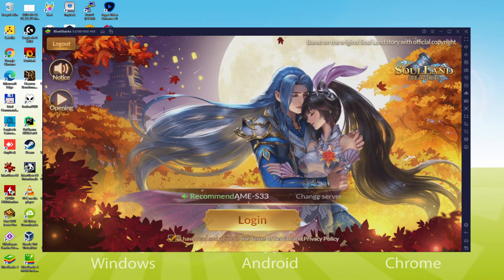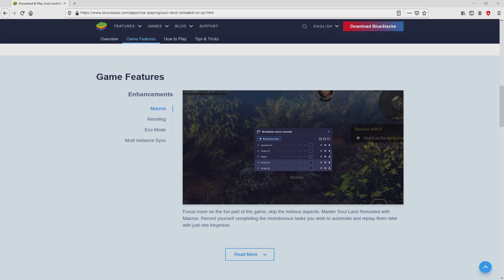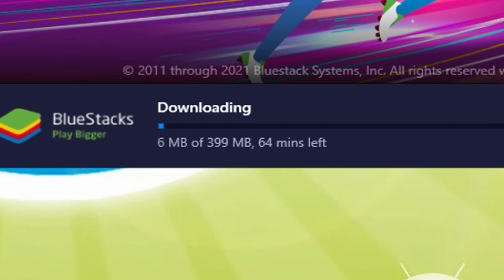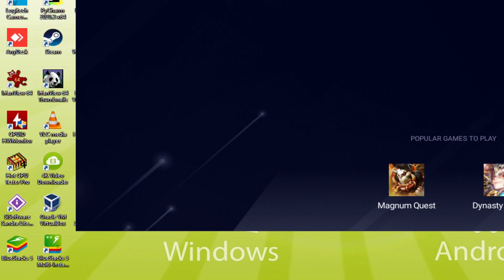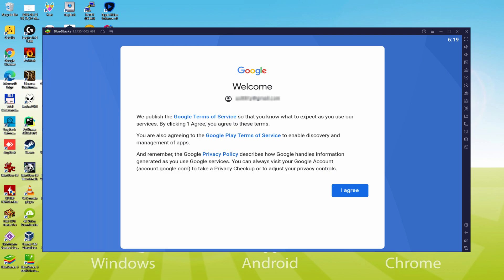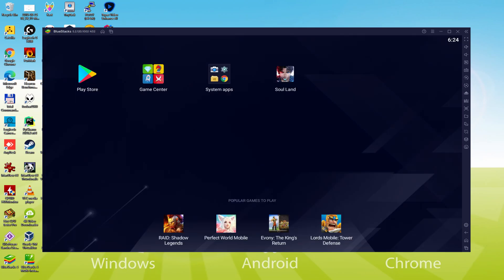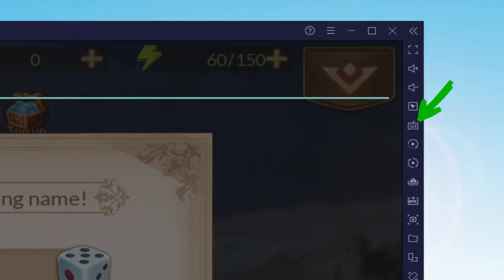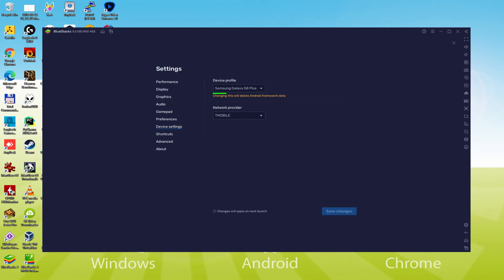🎮 How to PLAY [ Soul Land Reloaded ] on PC ▶ DOWNLOAD and INSTALL Usitility2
How to play Soul Land Reloaded on PC Download ▶ Windows 10/7/8

⚠⚠⚠ IMPORTANT ⚠⚠⚠ This method is for playing the free Soul Land Reloaded game on PC. It will install the official and legal version of Soul Land Reloaded from the Play Store. If you want to buy any item or object in the game, you will have to pay in the usual way, i.e. using PayPal, Credit/Debit Card, etc.

00:00 Intro
00:31 Go to BlueStacks website
01:13 Download Soul Land Reloaded on your Windows PC
01:27 Launch the installer of Soul Land Reloaded
01:42 Customize installation and change the install directory
02:05 Install Soul Land Reloaded on your PC
03:08 How to launch BlueStacks from the Windows desktop
03:37 Sign in on Google Play
04:22 Accept Google Terms of Service
04:29 Create a backup on Google Drive of your emulated device
04:40 Go to the BlueStacks desktop
04:52 Install Soul Land Reloaded on the BlueStacks emulator
05:24 Launch Soul Land Reloaded directly from BlueStacks
05:39 How to adjust the volume of Soul Land Reloaded
05:57 How to maximize the emulator screen
06:07 How to play at full screen
06:24 Customize BlueStacks keyboard options
06:44 How to change the game and emulator language
07:10 Receiving Email of new device connected to your Google account
07:44 Goodbye and greetings

Here are the instructions:

2) Click on Download Soul Land Reloaded on PC
3) Run the installer downloaded
4) Accept the Windows permissions to run the installer
5) Click on "Install Now".
6) Login to Google Play
7) If the game installation does not launch automatically, click on the Soul Land Reloaded icon on the BlueStacks desktop
8) Click the "Skip" button in the "Complete Account Setup" window
9) Click on the "Install" button
10) Click on "Open" and enjoy the Soul Land Reloaded on your PC

Recruit heroes and battle enemies with strategy, the ultimate real-time action RPG game. Compete with other players in epic cross-server fights, build the strongest guild and challenge the most powerful Soul-Beast with your friends!
5 reasons to download Soul Land Reloaded:
1.Various heroes and team combinations. Experiment with different classes of heroes and teams to find out the most powerful combination.
2.No Wasted Investment. There's no useless Martial Soul in Soul Land, just like there's no wasted investment in the game, all resources you ever spent can be refunded by reincarnating heroes.
3.Real-time Combat. Control your character to dodge dangerous enemy attacks, find advantageous points to outplay your opponents.
4.Insane progression Speed. Free 10 pull for your first 7 days log-in, super high drop rate, and multiple guaranteed summonses.
5.Build Heroes and Compete. Develop your characters like a real Soul Master and compete with other players for the Ultimate Douluo Title.
100% based on the original Soul Land story and officially licensed by the Soul Land series.

If you want to download Soul Land Reloaded on PC it's very easy. Click on the above link, and follow the video instructions. BlueStacks, the Android emulator, will be installed on your PC so you can play easily on your Computer.

Soul Land Reloaded is a mobile game, but you can download and play it on PC in a few minutes.